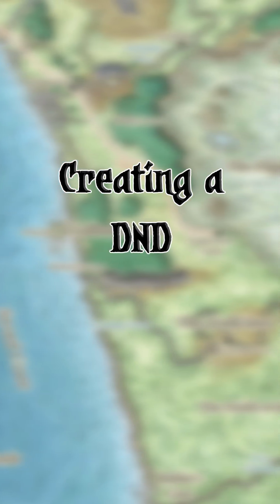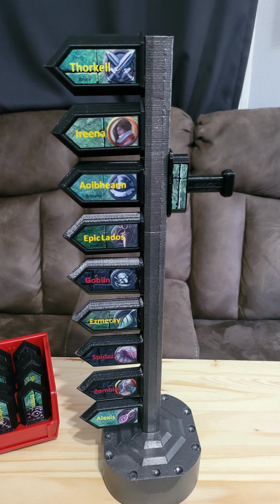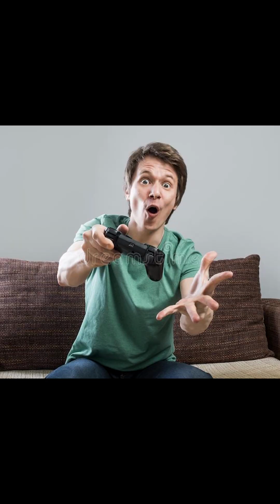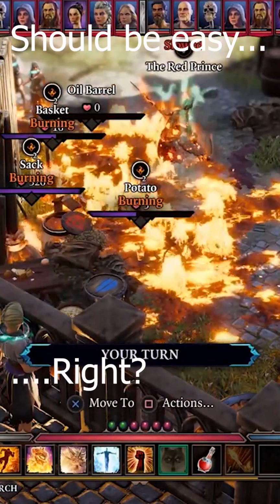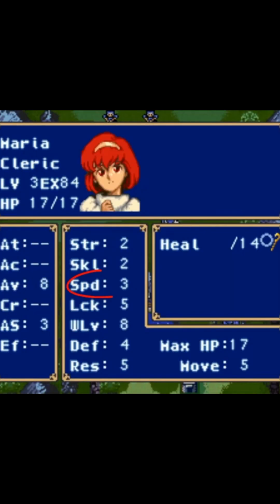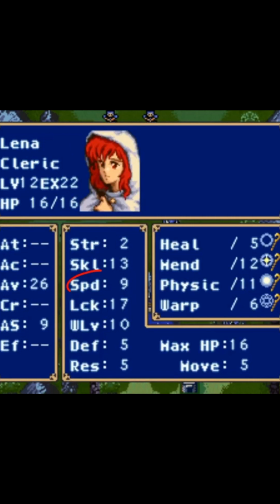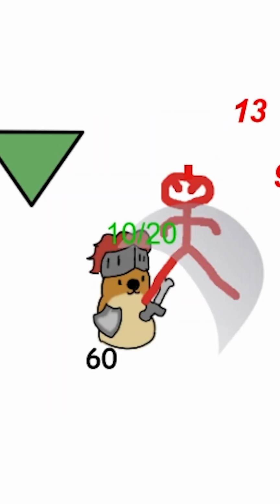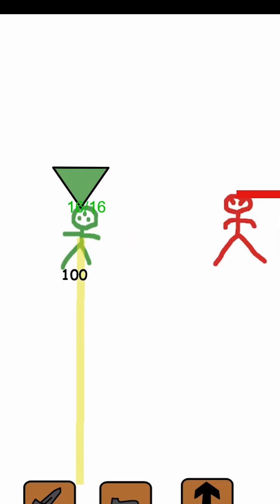Making a DND VIDEO GAME (Day 1)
Hey Vin, can I credit you?